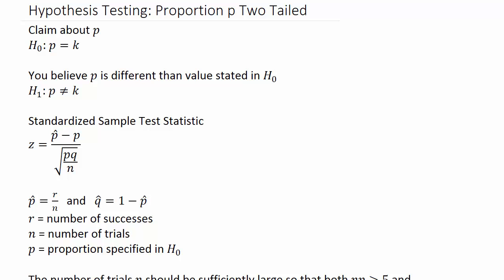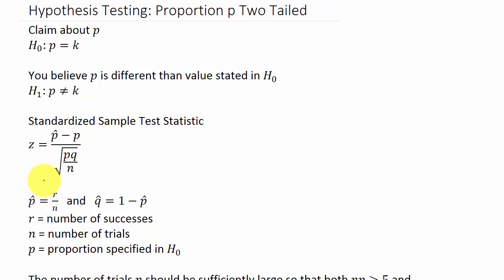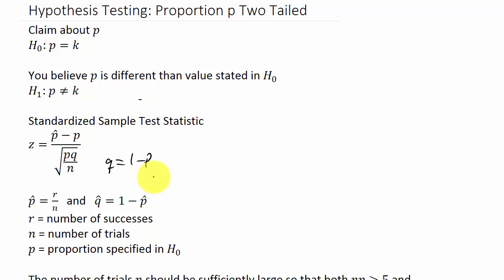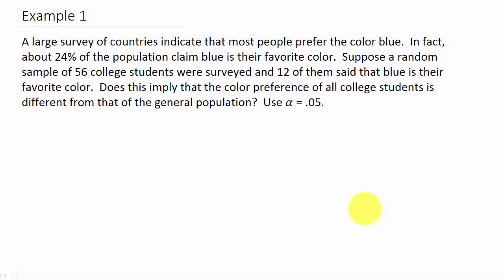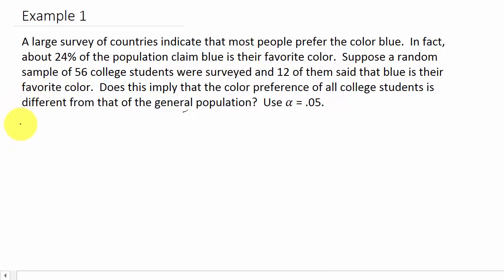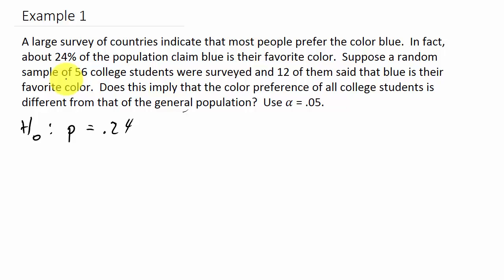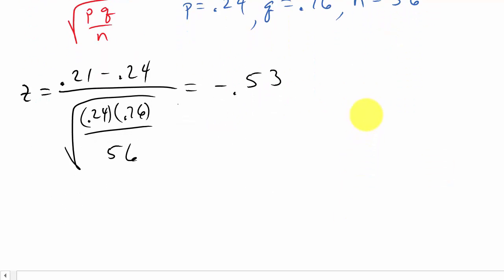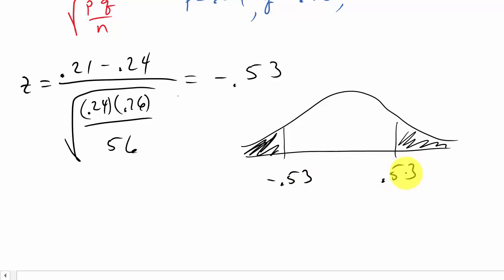Hypothesis Testing Proportion p Two Tailed P-Value Method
This is a video on hypothesis testing a proportion p.  This is a two tailed test.